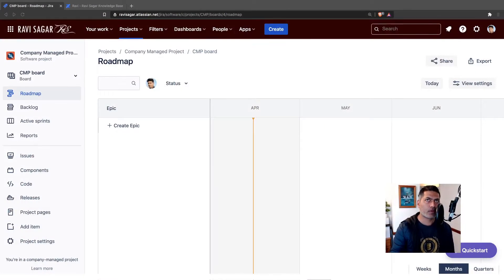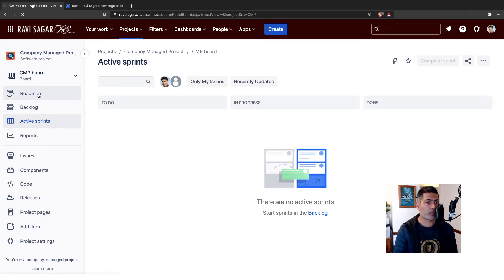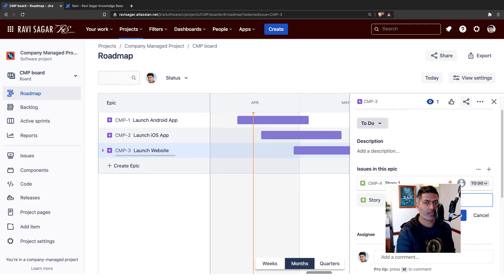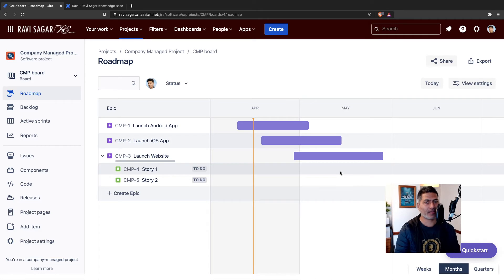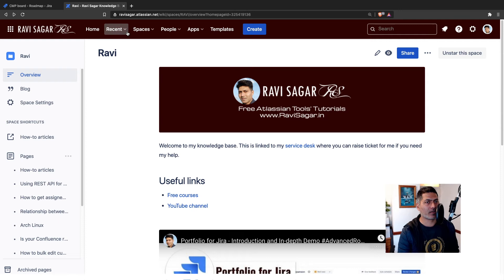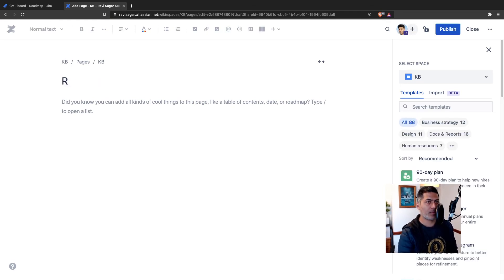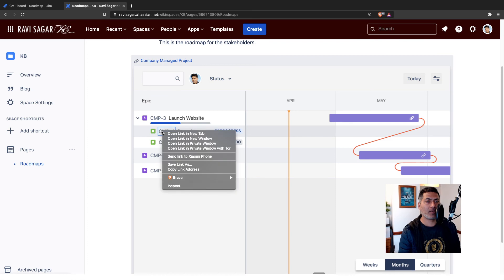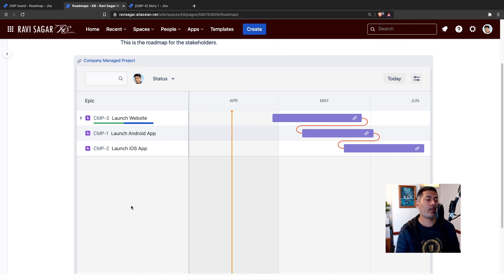ConfluenceCloud - Embed Jira Roadmap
I didn't know that you can embed your Jira roadmaps in a Confluence page.

1. Jira Quick Start Guide (Book)
3. Jira 7 Guide for Administrators and Developers (Video course)
4. Jira 7 Essentials (Video course)

5. Google Apps Script tutorials

Social